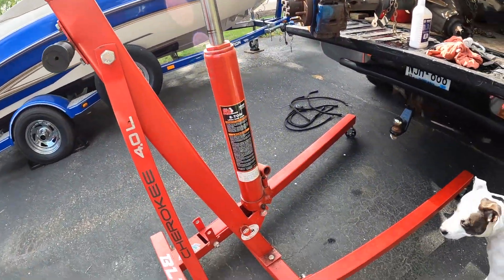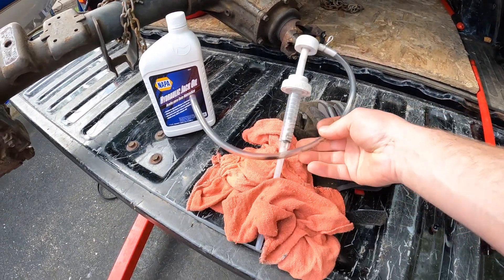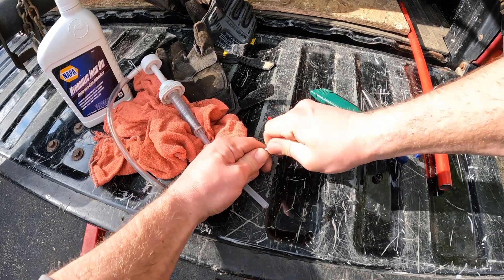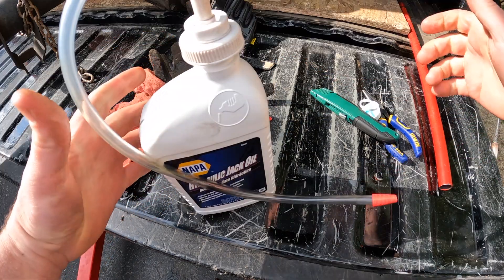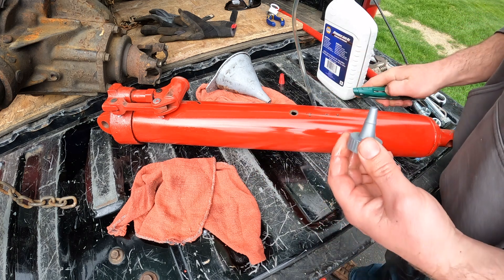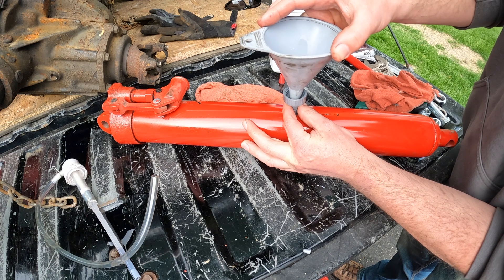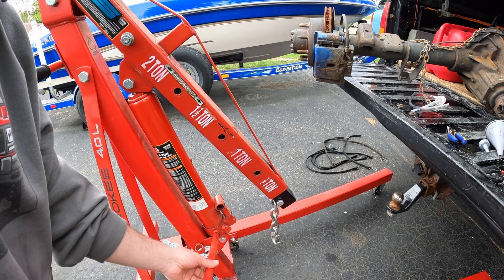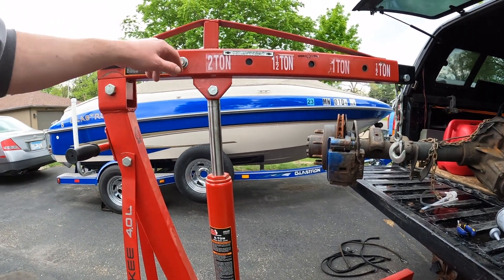How to Top Off Engine Hoist Hydraulic Cylinder | The Fastest Way to Raise Engine Hoist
My engine hoist wasn't able to raise to its full height. In this video, I show how to top off the cylinder with Hydraulic Fluid. Also I demonstrate how to raise the arm in a few seconds.

I receive commission if you click and buy the product listed with no additional cost to you. All proceeds are reinvested into the channel for more Bald Eagle content. Thank you!

***My Favorite Tools that I've purchased and use in my videos***

Crescent Adjustable Wrenches
Magnetic Parts Tray Holder
Milwaukee Drill
Milwaukee Hacksaw
GearWrench Ratcheting Metric Wrench Set
GearWrench Ratcheting SAE Wrench Set
Solder iron
Helping Hands
QuickJacks 7000lb
GearWrench 1/4 Drive Socket Set
GearWrench 3/8 Drive Socket Set
Sunex 1/2 Drive Master Impact Socket Set
GearWrench Ratchet Wrench Set
Ingersoll Rand 2235TiMAX 1/2 Drive Impact Wrench
Mechanix Gloves
MicroFlex SU-690 Disposable Nitrile Gloves